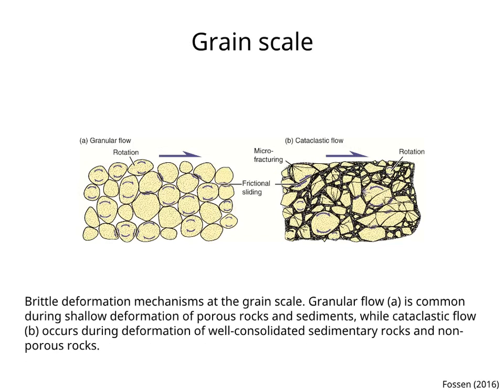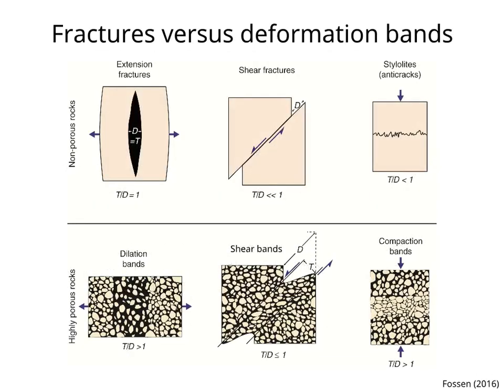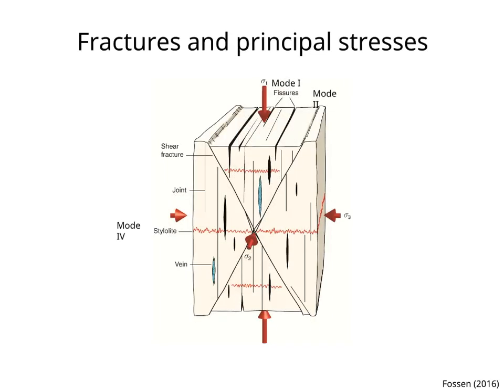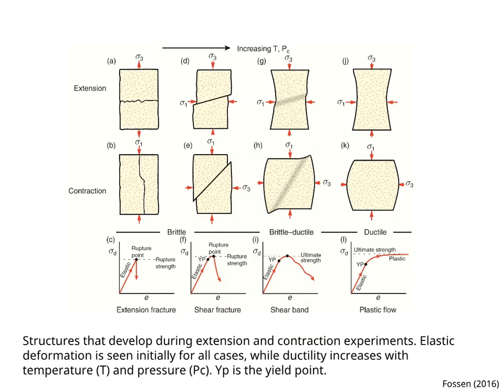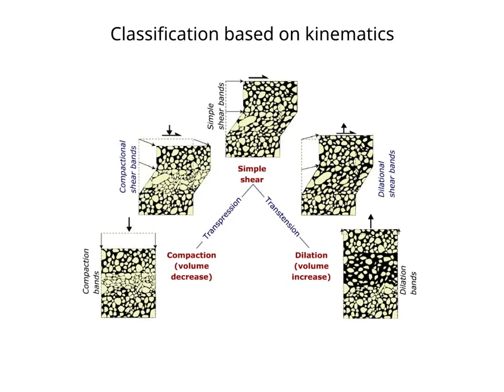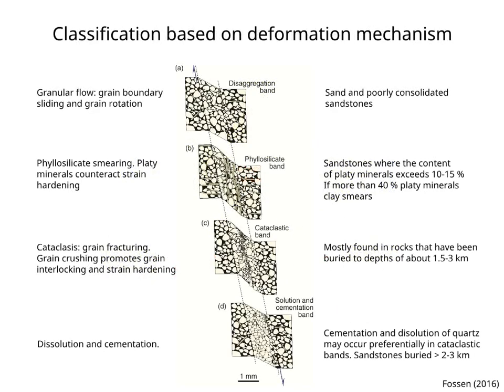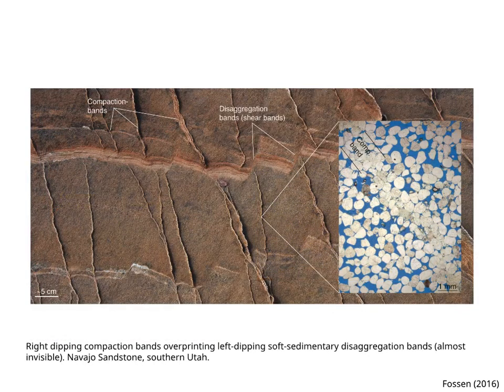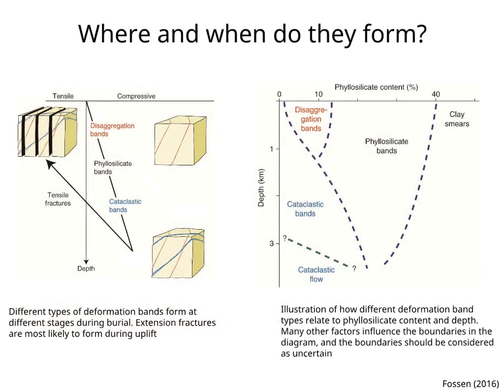Lecture 33: The brittle regime